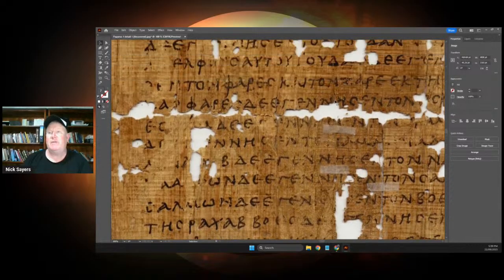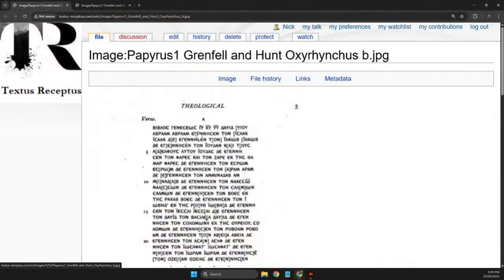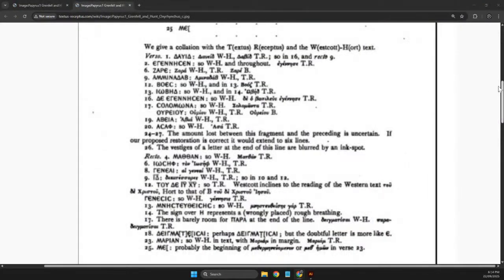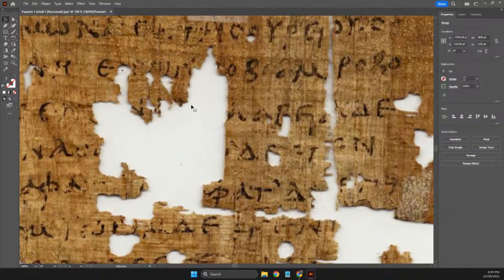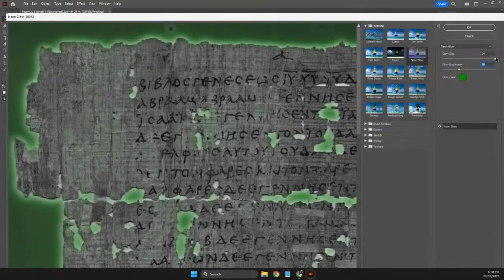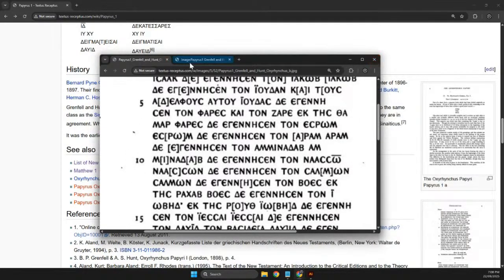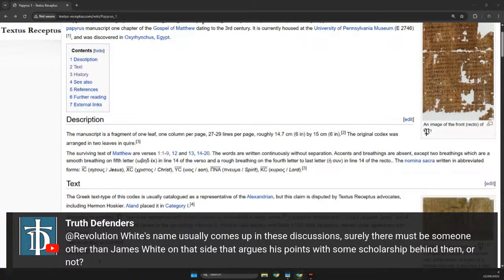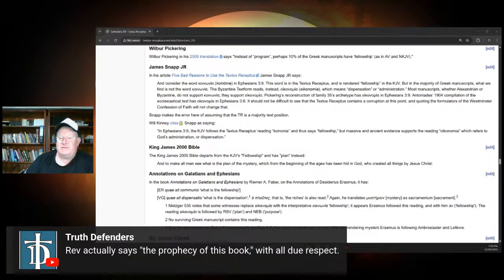Papyrus 1 (Continued) Part 4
The KJV 2023 Edition

Bible Translation
Textus Receptus
King James Version
King James Only
James White
Stephen Boyce
Mark Ward
Dwayne Green
Elijah Hixson
Timothy Berg
NKJV
MEV
Contradictions
Bart Ehrman
Scrivener
Dean Burgon
Textual Confidence Collective
Textual Absolutism
Cultish
Cult
Matthew Everhard
Dr. Sean McDowell
Andrew Sluder
Jeff Riddle
TurretinFan
Bryan Ross
Biblical Studies and Reviews
Stephen Hackett
Ruckman
Ruckmanism
Toxic
Groupthink
Association fallacy
Wild Ox
Aurochs
Reem
Dutch Bible
Statenvertaling
Knust
New Revised Standard Version
Jennifer Knust
Tabernacles
Sabbath
Thomas Ross
Legacy Standard Bible
LSB
Kent Hovind
Matthew 1
Matt Furse
Texe Marrs
Standing For Truth
Patrick Boyle
Alan Kurschner
Falling Away
Ethiopic
Steven Anderson
I AM
New IFB
Praise the I AM
Donny Budinski
Westcott & Hort
Bible Version Conspiracy
Gail Riplinger
Maurice Robinson
Timothy Decker
Will Kinney
Phil Stringer
Kirk DiVietro
Korea
Taylor Desoto
Melissa Dougherty
iThink Biblically
Caleb Corneloup
Allie Beth Stuckey
Editio Critica Maior
Alan Stewart
Mike Hollner
Mike Ferrando
After the Tribulation
Lydia McGrew
Wayman Mitchell
Scott Lamb
Greg Mitchell
Potter's House
Perth
Brisbane
Prescott
Jonathan Burris
Papua New Guinea
Trinity
Pakistan
Brick Kiln
Worship
Leadership
Nehemia Gordon
Jehovah
I AM
Sack of Rome
Beards
1 John 3:16
Scott Ingram
Baptist
Anglican
Roman Catholicism
Pagan Roots
Distigmai
Codex Vaticanus B
Joe Rogan
MythVision
Mark 16
Legalism
Moses
Law
Podcast
Kevin Thomson
Henry VIII
Septuagint
LXX
Marching to Zion
Alter Calls
Virginia Mollenkott
Scott Ingram
Michael Kruger
Dan Wallace
Wes Huff
TruthIsChrist
Mike Ferrando
Mike Hollner
Joey Faust
Ante Pavkovic
Brandon Peterson
Herman Hoskier
Papyrus
needgod
Ryan Hemelar
Dean Burgon
Unitarian
Unitarianism
Bible Highlighter
KJV 2023
Kign James Version 2023 Edition
Predestination
Free Will
Tyndale Movie
Charlie Kirk
Ankerberg Show